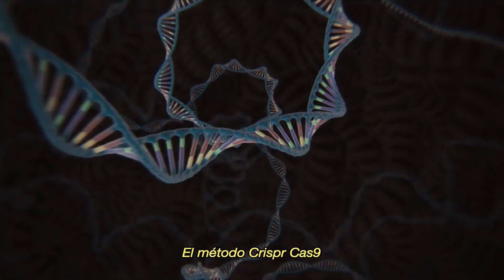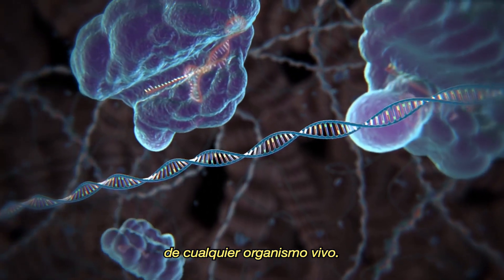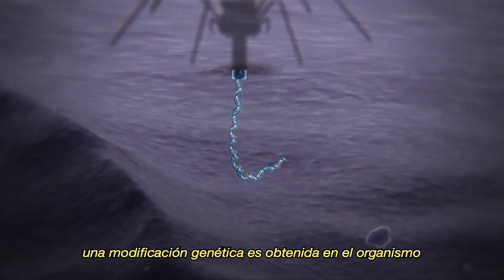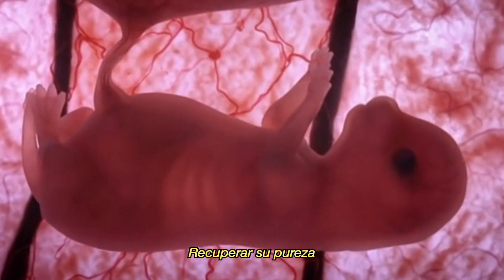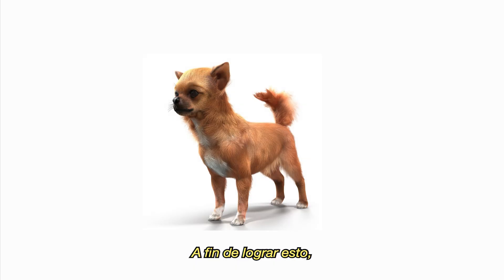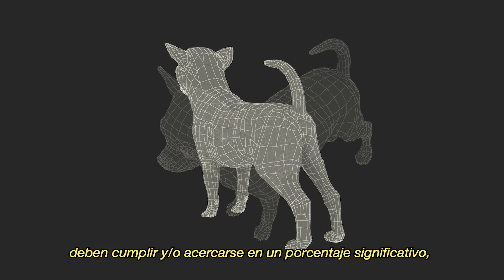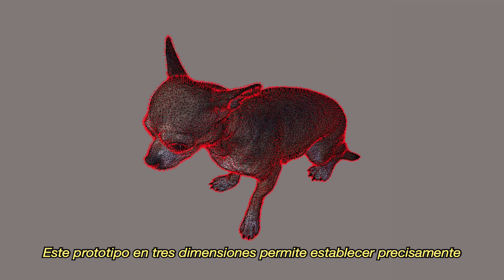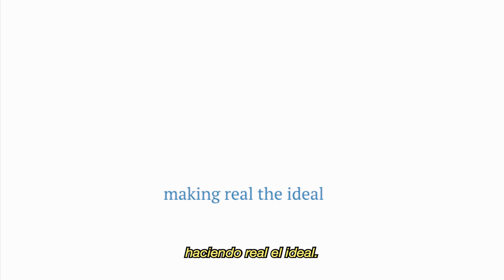What is Techichi Project? / ¿Qué es Proyecto Techichi?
Techichi Project is a scientific research project that seeks the regeneration of the Chihuahua breed. As a result of the notable decrease of specimens that comply with the Official Standardization of Chihuahueño (Standard-FCI N ° 218), this non-profit organization proposes a search for specimens that have not suffered the racial degeneration that concerns us

Techichi Project es un proyecto de investigación científica que procura la regeneración de la raza del Chihuahua. A raíz del notable decrecimiento de ejemplares que cumplen con la Estandarización Oficial del Chihuahueño (Estándar-FCI N° 218), esta organización sin fines de lucro, se propone una búsqueda de ejemplares que no hayan sufrido la degeneración racial que nos concierne.